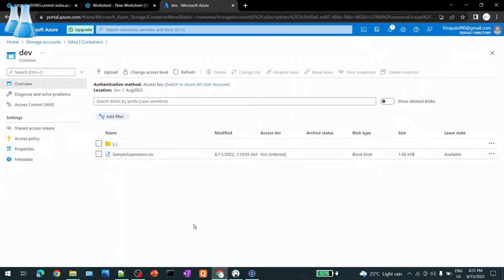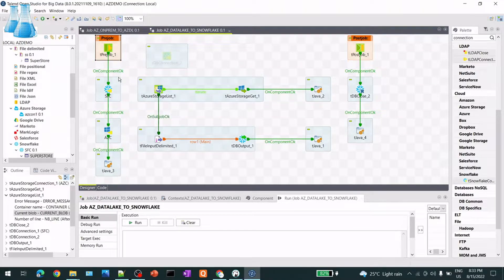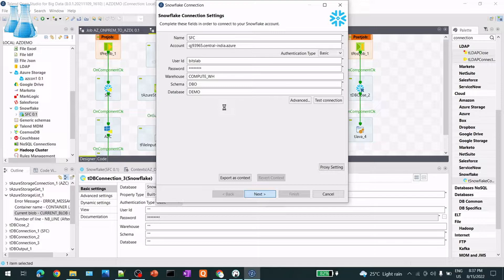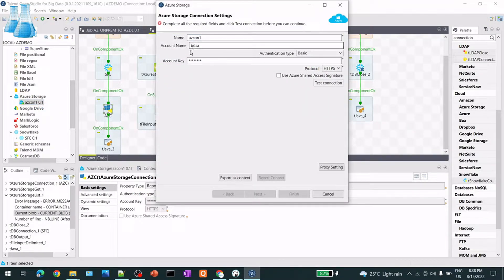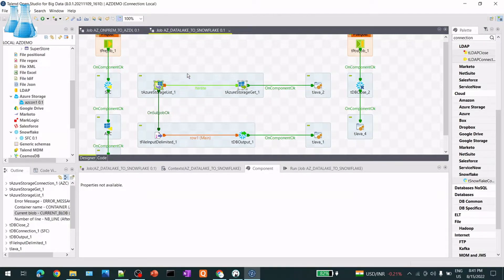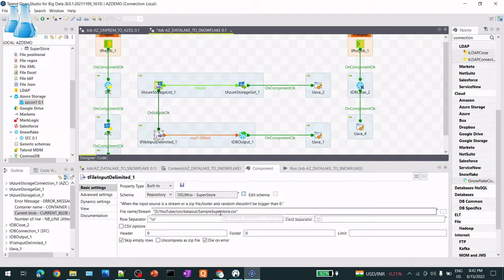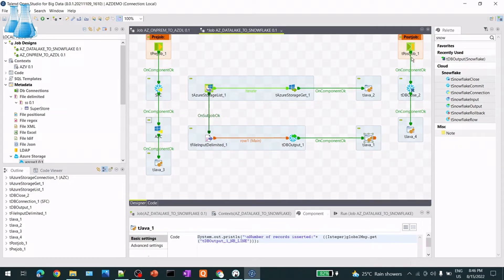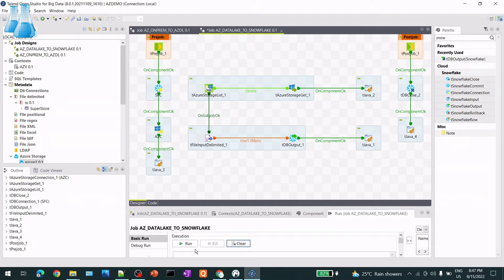02 How to load CSV File from Azure Data Lake in to Snowflake Table using Talend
In this video you will learn how to insert Azure Data Lake csv file to Snowflake table using Talend Big Data Studio. Will cover Talend components like tAzureStorageList , tAzureStorageGet ,tAzureStorageConnection,
tDBConnection(snowflake), tDBOutput(snowflake),PreJob, PostJob, tJava.